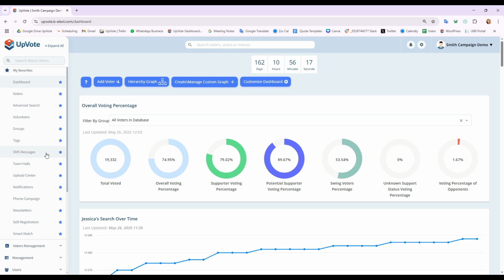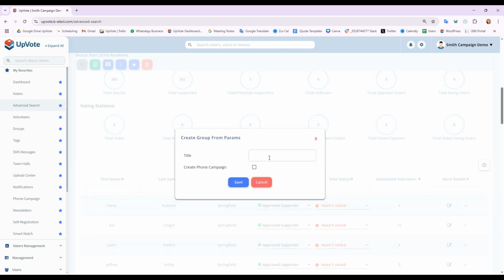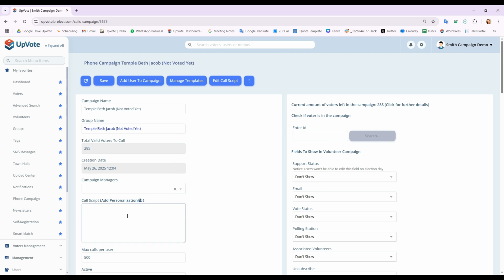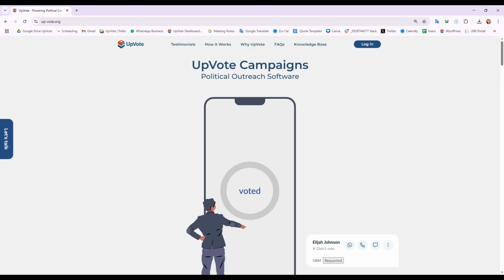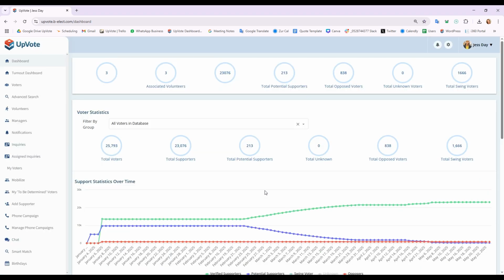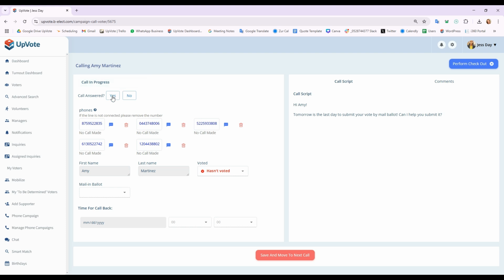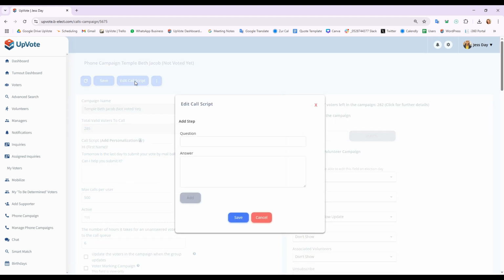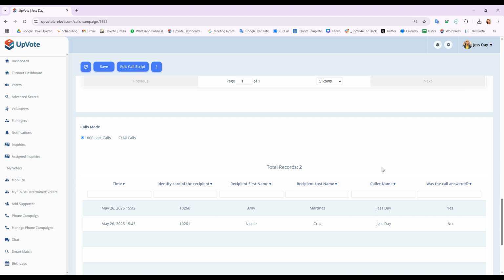UpVote Phone Campaign Tutorial For Admins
Learn how to run effective phone banking with the UpVote app!

This quick tutorial walks you through everything you need to know as a volunteer caller:

✅ How to access your assigned call list
✅ How to use the call script provided by the campaign
✅ Where to log notes, responses, and vote plans
✅ How to track your progress and stay organized
✅ Tips for making calls that move voters to action

Campaign managers will also see how to customize scripts and choose what information volunteers can view and edit.

Whether you're a first-time caller or an experienced volunteer, this video will help you make every call count!

🎯 Make it personal. Make it powerful. Mobilize your network with UpVote.